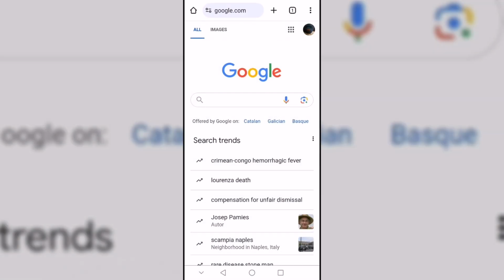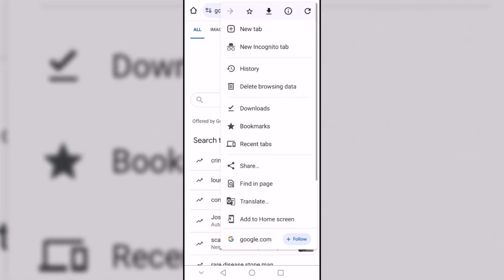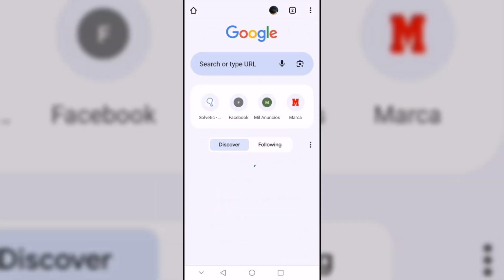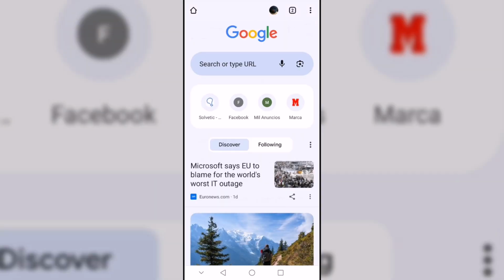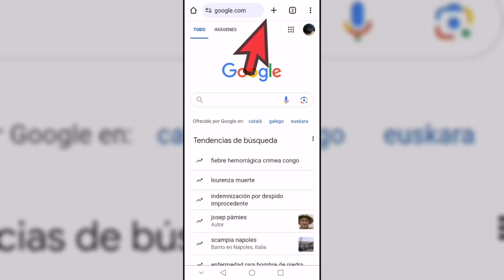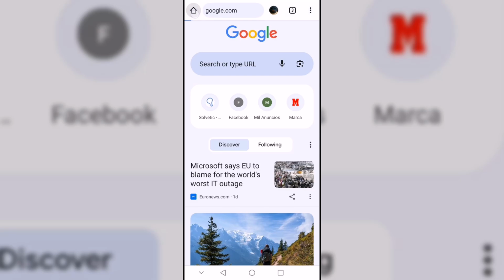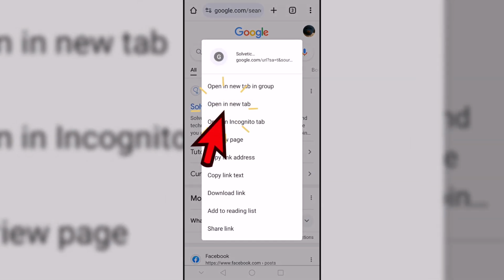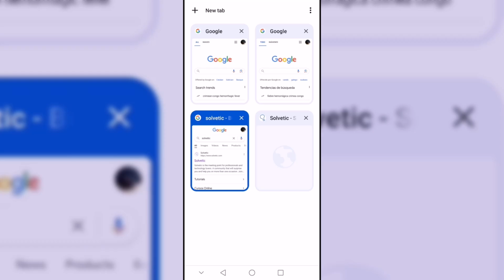How to Open New Tab in Chrome Android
Hello everyone! Welcome to another video from the Solvetic channel, where we always strive to provide you with practical and effective solutions for your tech problems. Today, we're going to cover a very useful topic for mobile users: How to open new tabs in Google Chrome on Android.
In this video, we'll guide you step-by-step on how to open and manage tabs in Google Chrome on your Android device so that you can browse multiple websites efficiently.
Your support really helps Solvetic a lot! Let's get started!